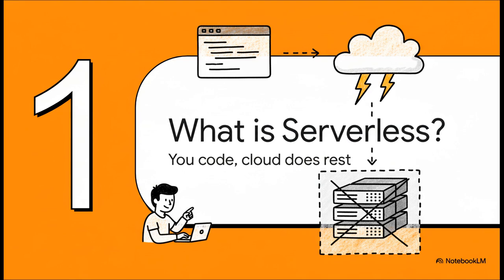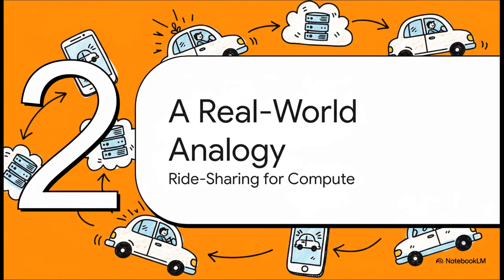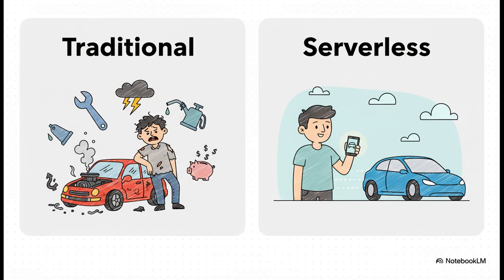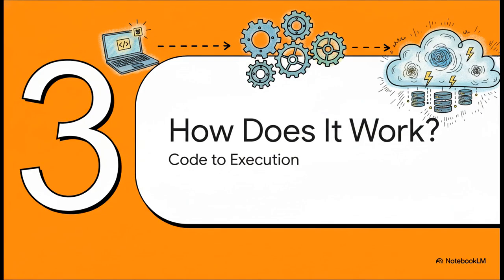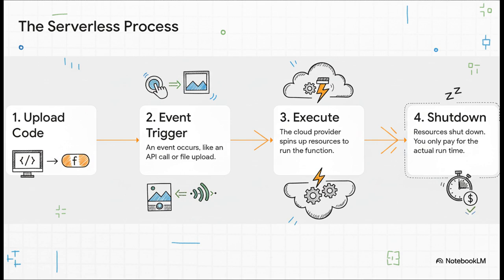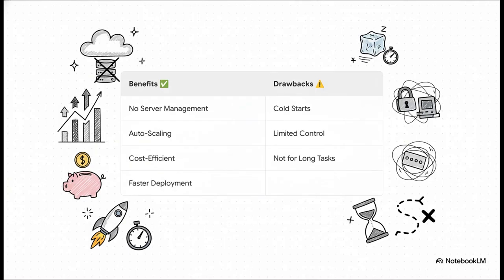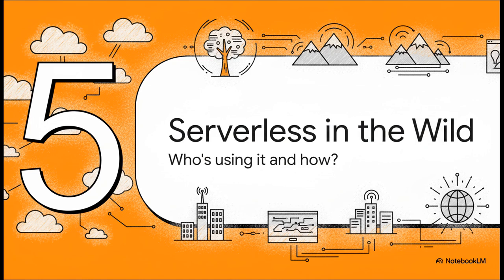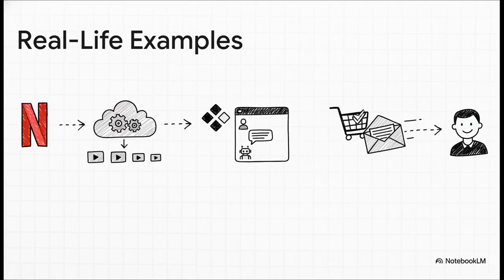What is Serverless Computing? Simple Explanation!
Serverless computing lets developers run code without managing servers — but how does it actually work?
In this video, we’ll explain Serverless Computing in simple terms, with real-world examples from Netflix, Slack, and AWS.

Real-world analogy (ride-sharing example)

How serverless works

Popular serverless platforms (AWS Lambda, Azure Functions, GCP Functions)

Pros, cons, and real-life use cases

Perfect for beginners, students, and developers learning modern cloud architecture.